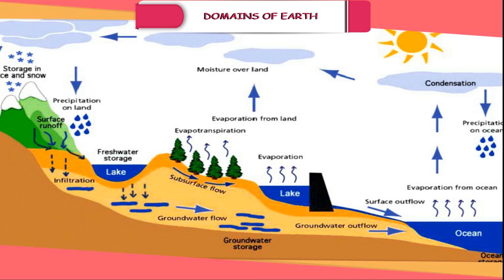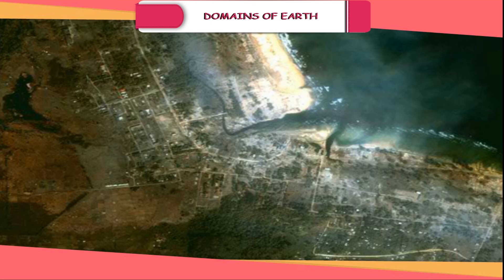Domains of Earth- Atmosphere and Biosphere class-6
This video from Kriti Educational Videos explains about the domains of the planet Earth. We can know about the different interdependent spheres. In this video we can learn about atmosphere and biosphere. It also talks about Pollution and Global Warning.
Video uploaded under permission from Seagull Publishers Pvt Ltd, copyright